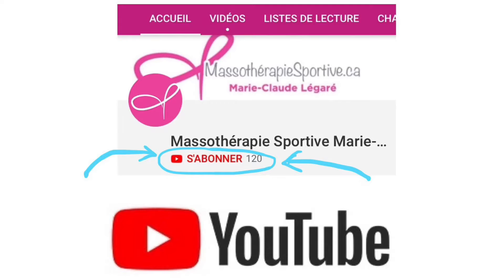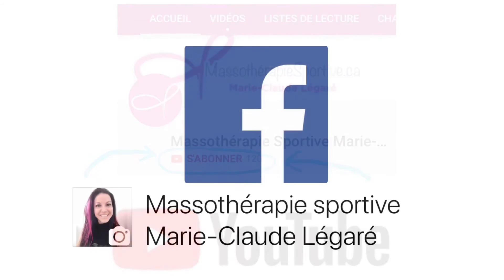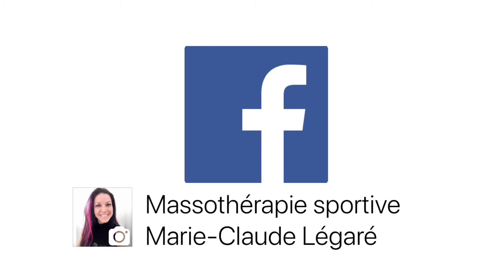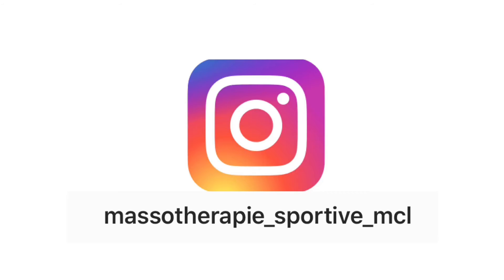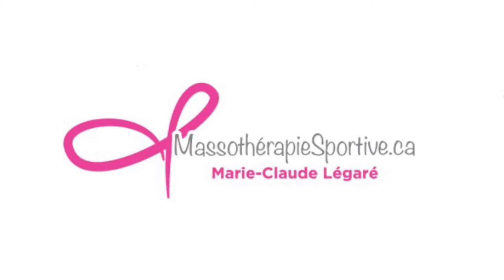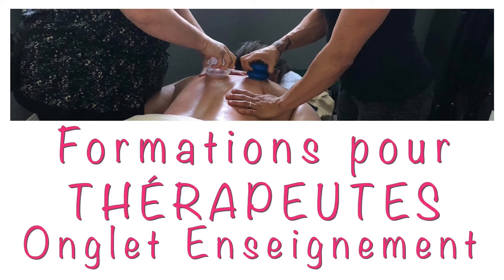Activation / preparation pour entraînement de squats par Massotherapie sportive Marie-Claude Légaré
Voici des idés pour de l'Activation/préparation avant les squats... bien sûr il pourrait y en avoir tellement d'autres... restez à l'affut et faites des recherches sur ma chaîne pour plus de vidéos